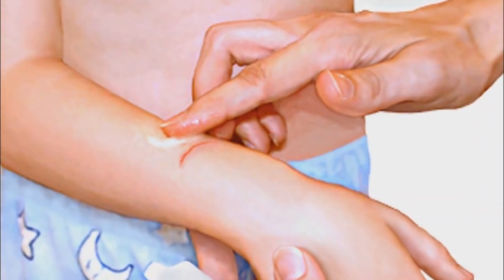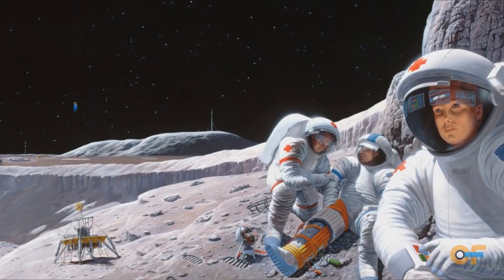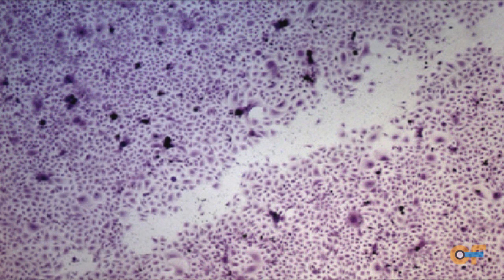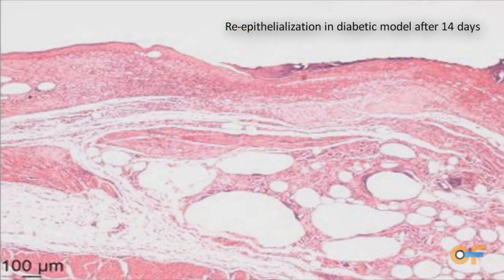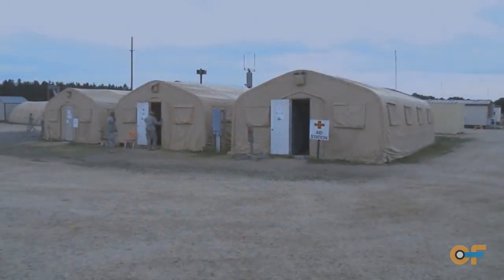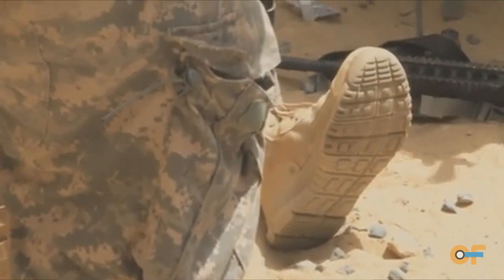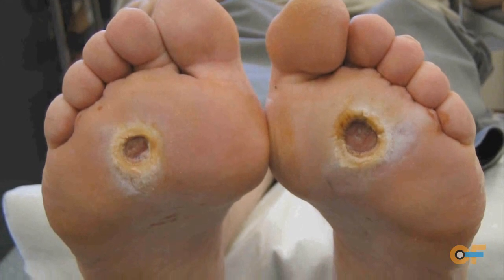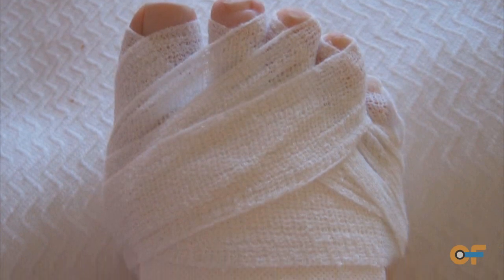NASA | Biofunctional Approach to Promote Wound Healing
Efficient and effective wound care is a concern for astronaut health care. This project investigates a simple, lightweight approach for generating electrical stimulation at the wound site.  It has potential to be implemented in a simple, lightweight package suitable for NASA missions.